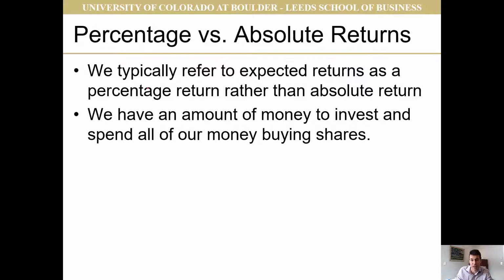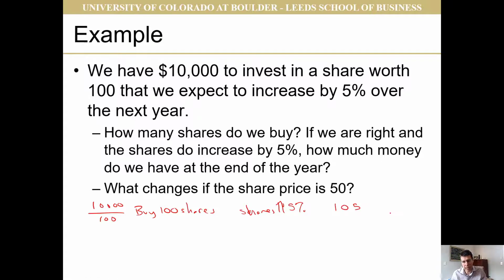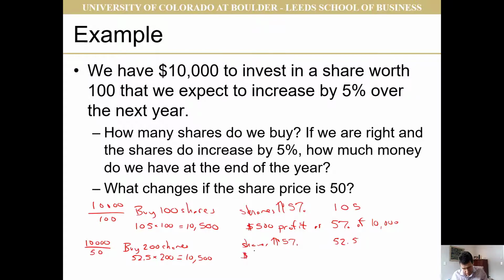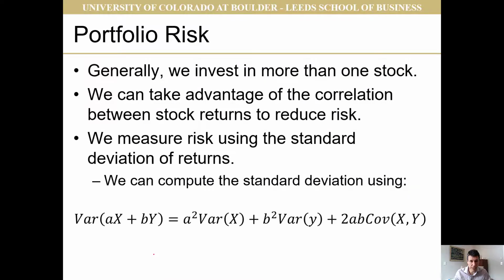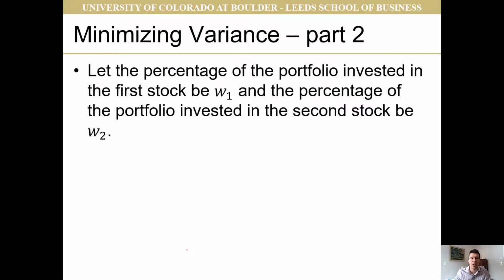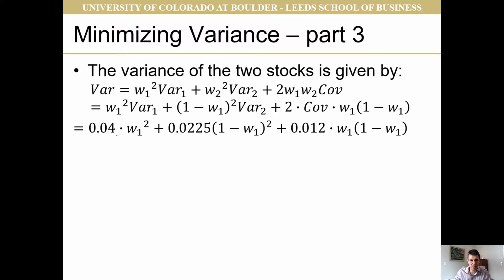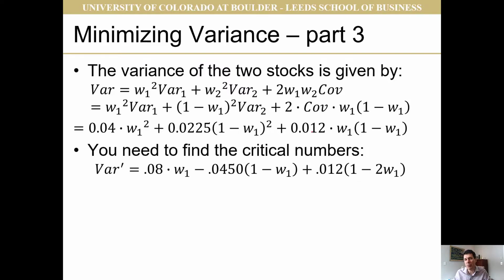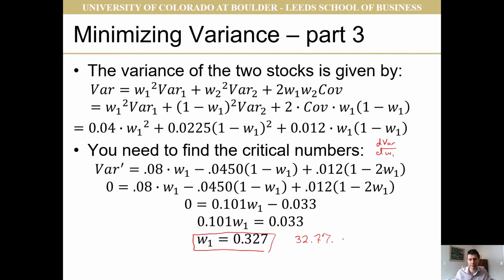FNCE 2010 Minimizing Variance